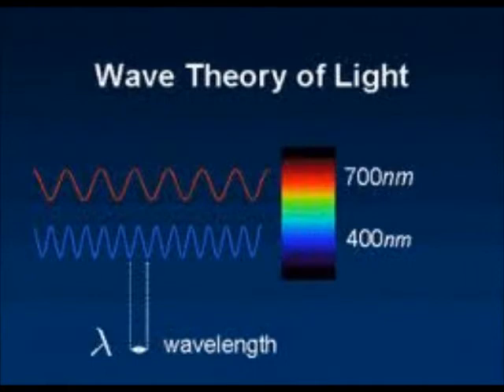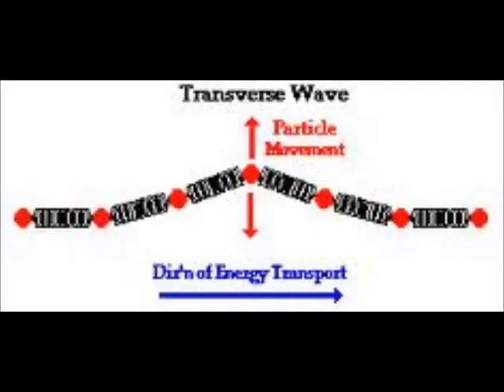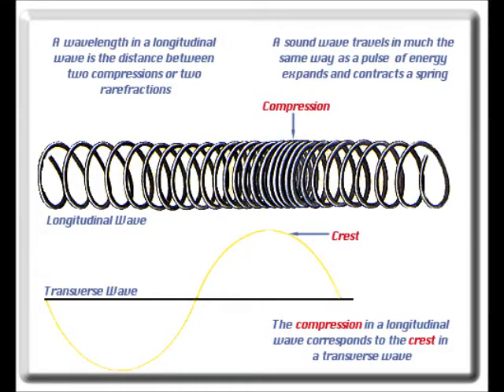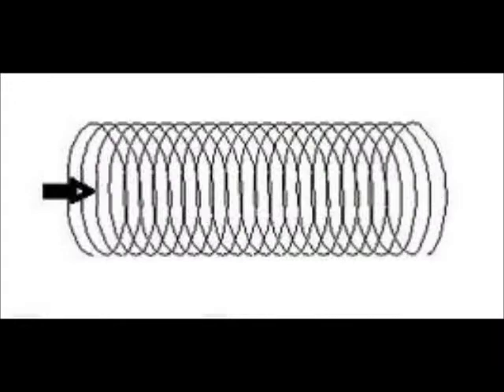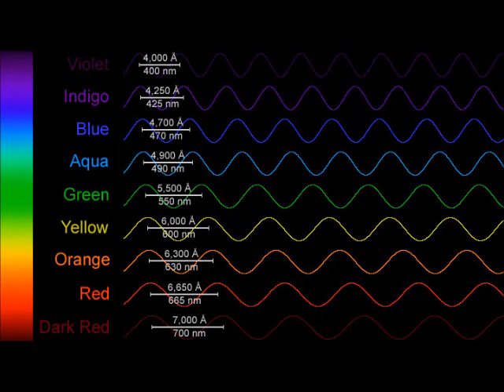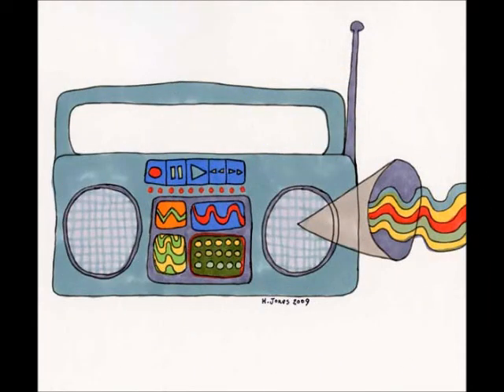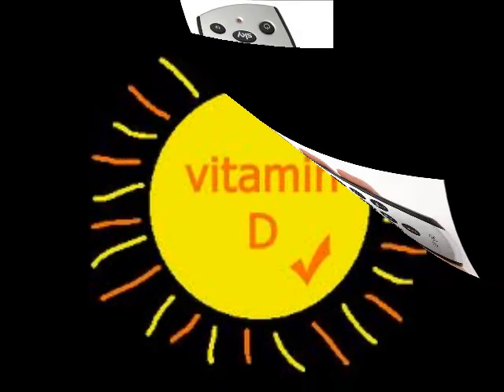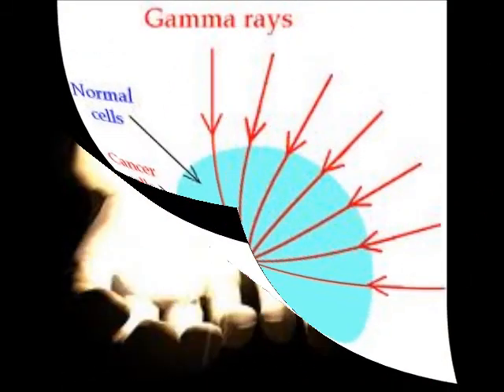Project Movie - Rahul Nair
Journey through Light